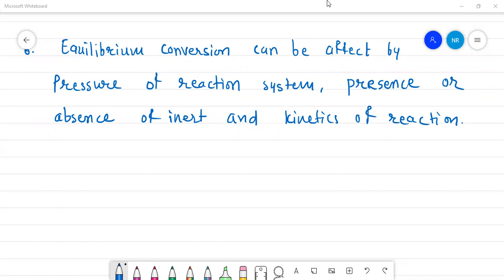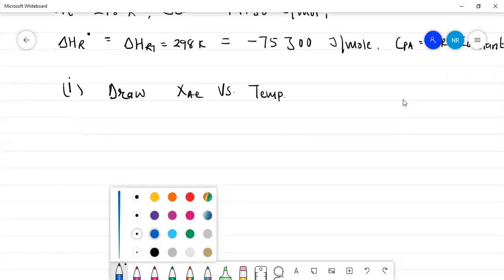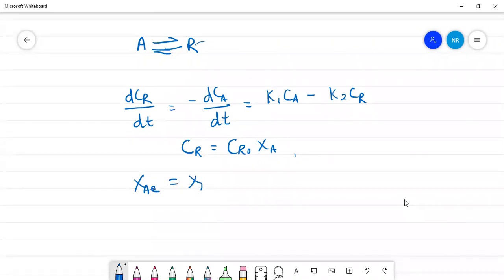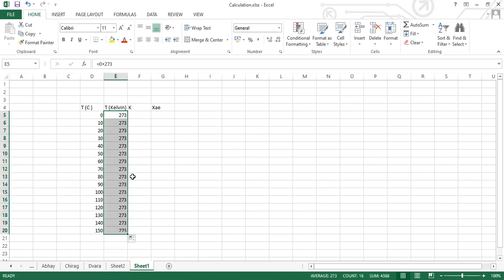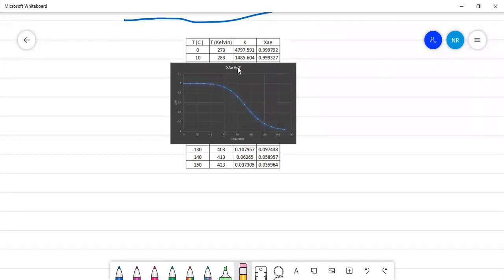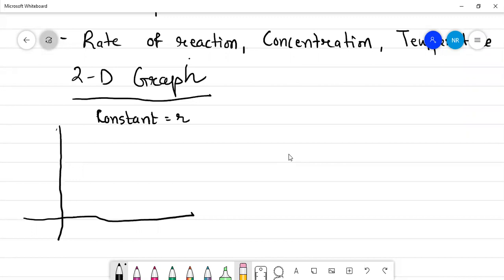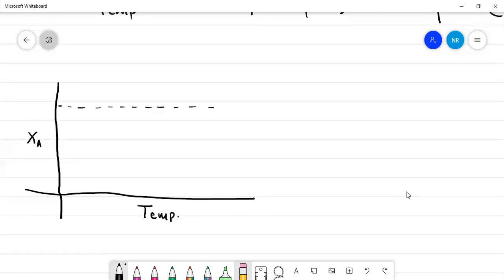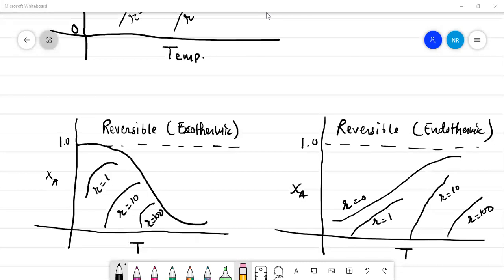CRE-1_Lec 50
Example of Equilibrium constant & General Graphical Procedure.